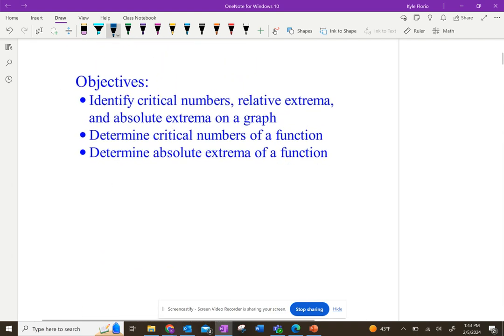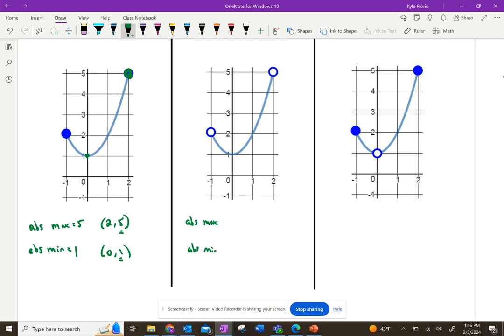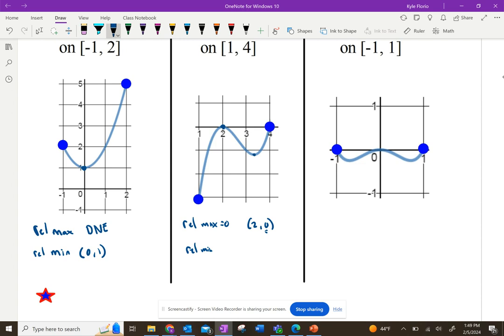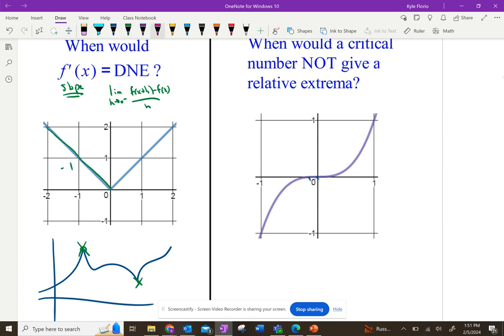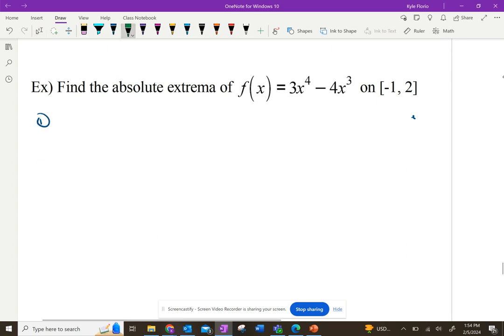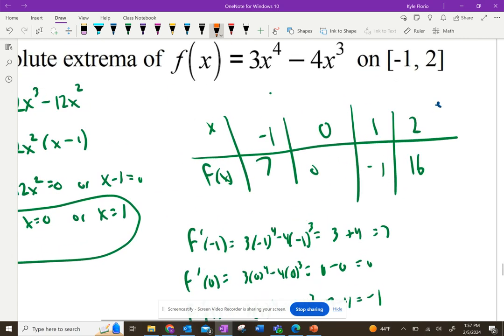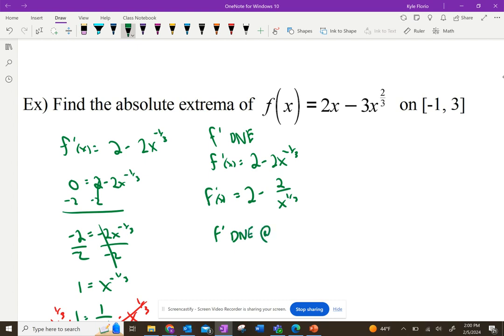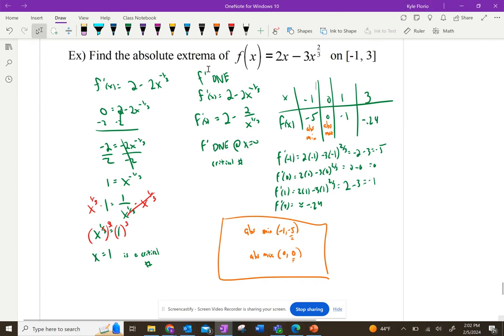4.1 Extrema on an Interval